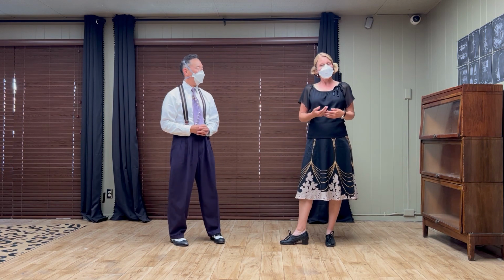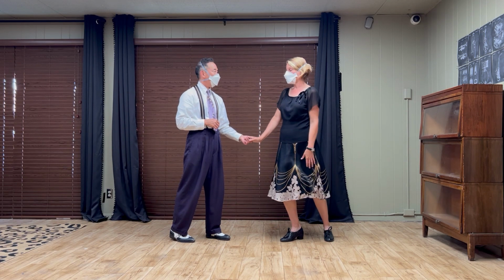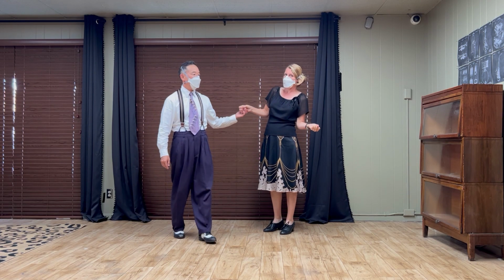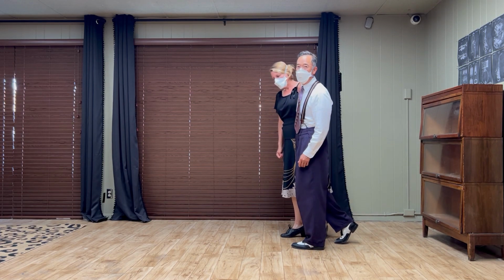August 2022 Week 4 -- Intermediate Lindy Hop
Intermediate Lindy Hop taught by Hep Jen and Ken Watanabe at the Woodchopper's Ball at the Verdi Club in San Francisco. Class summary for

August 2022 Week 4.
In this video: Tuck turn with a single eight count turn. Six count hack saw.